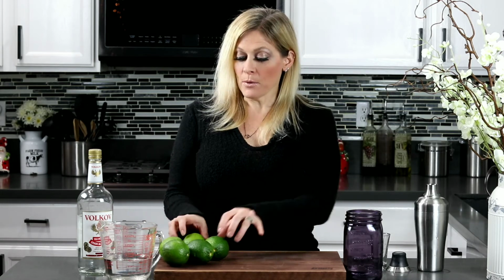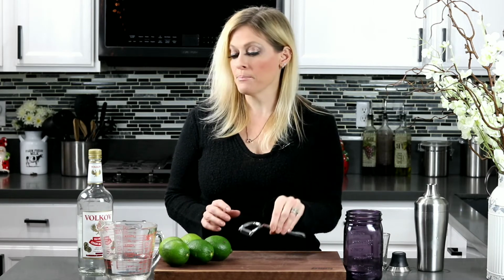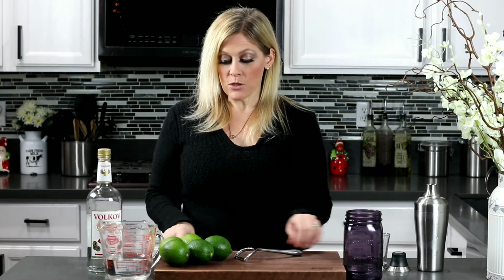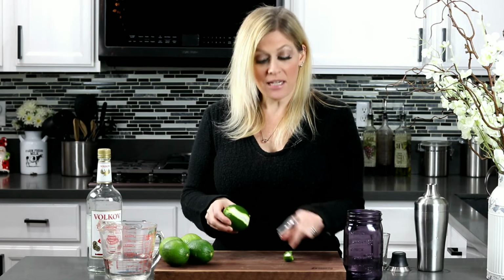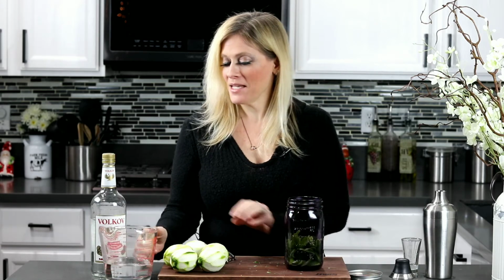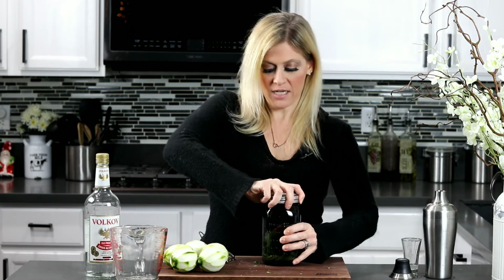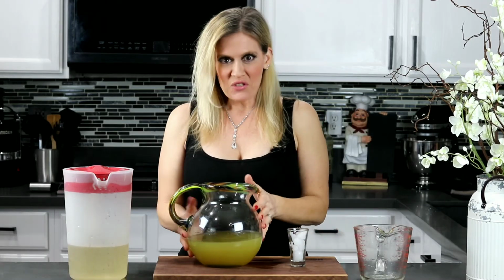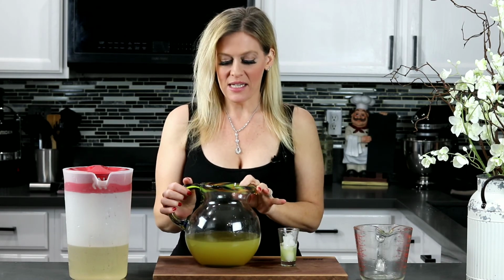How to make Limecello | Let's get drinkin'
Let Gina show you how to make this delicious Limecello to become your favorite before or after dinner drink or bottle up for all your friends during special occasions.

Jen has always been an amazing cook, learning most of her skills from her Grandmother that immigrated to the United States from Italy during the 1930's.

Gina has been a silly, funny alter ego of Jen's after having a few cocktails.

Teamed up with her husband that has been a professional Bartender and bar and drink consultant in California and Las Vegas for years, we're sure to bring you quality food, drinks, and fun!